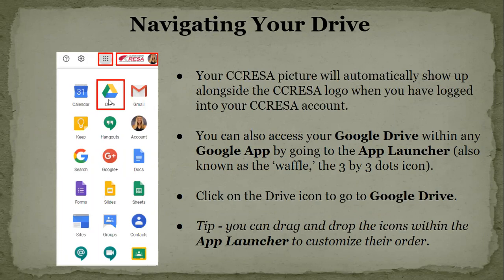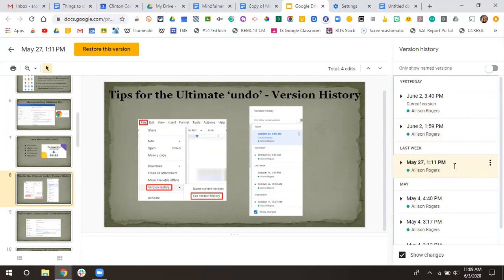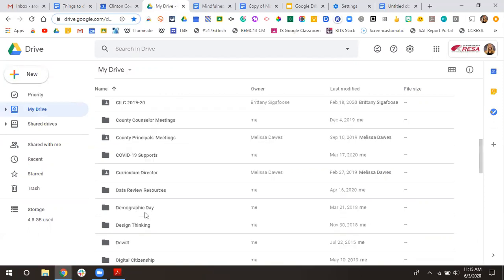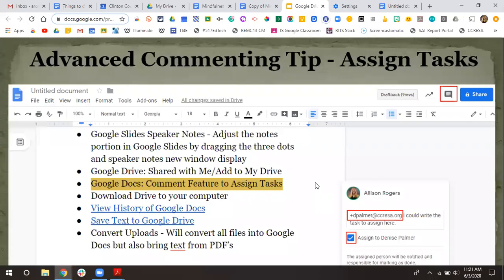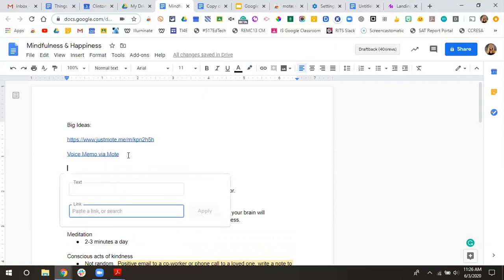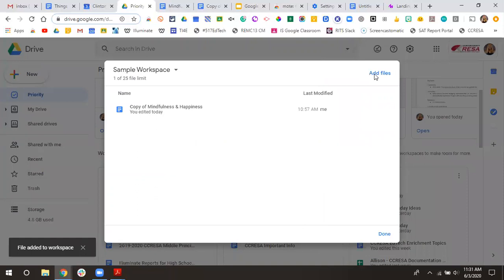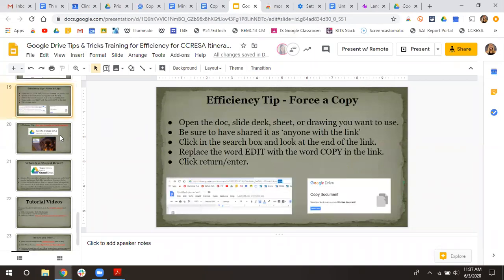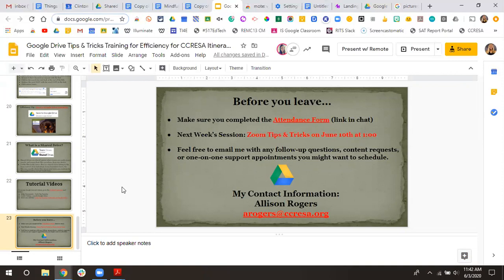Google Drive Tips & Tricks for Efficiency